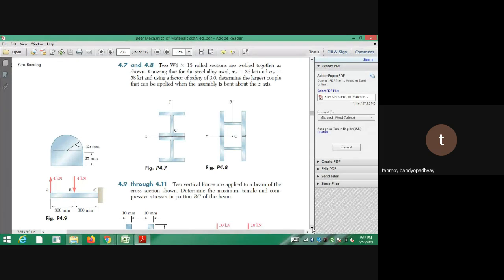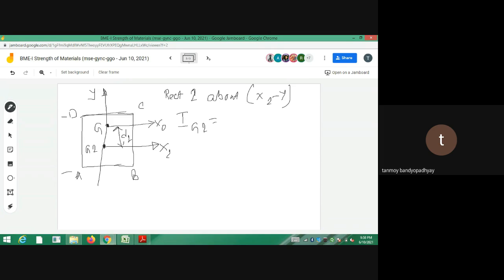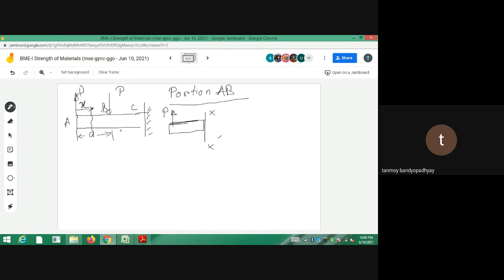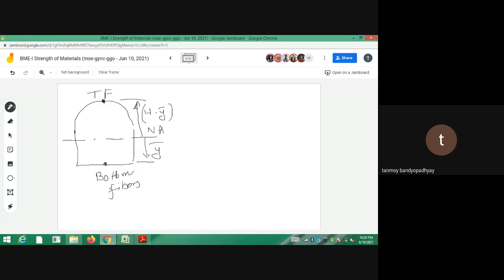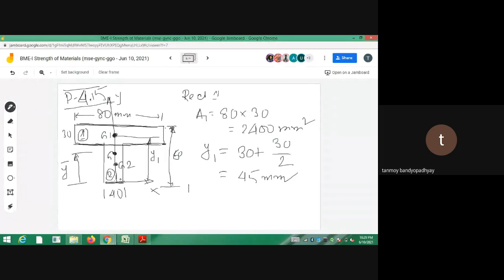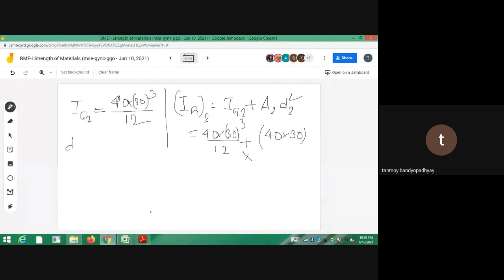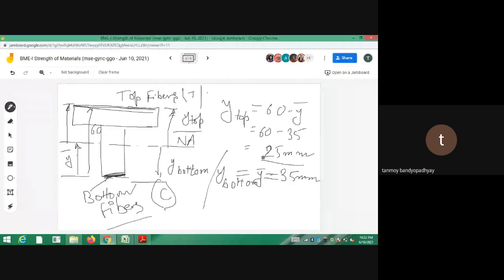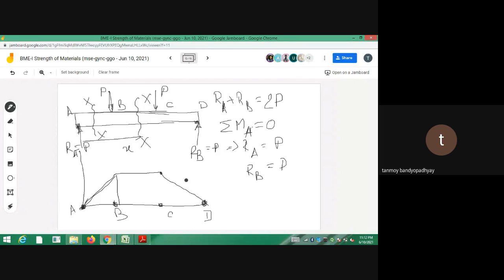Strength of Materials 11 06 2021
Bending of Beams (BME - I)
1. Pure Bending
2. Problems on bending of beams.
Ref : Beer and Johnston Ed - 6